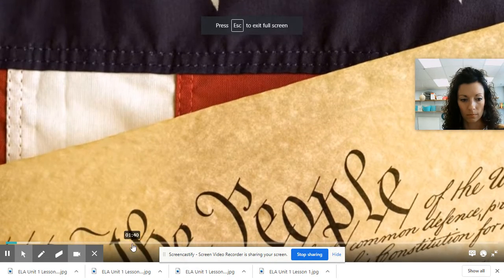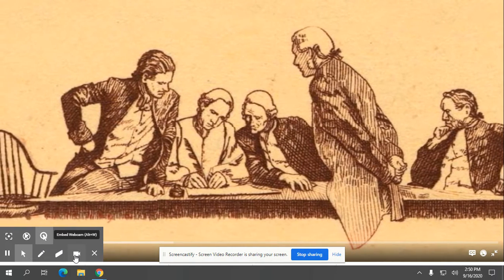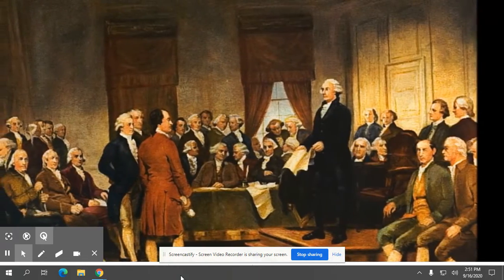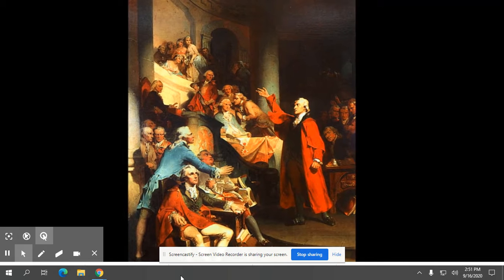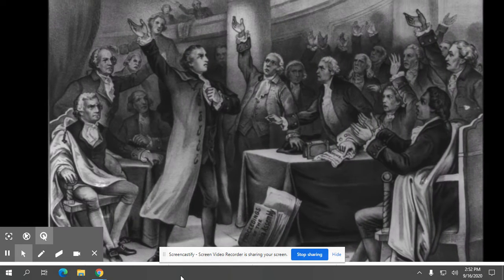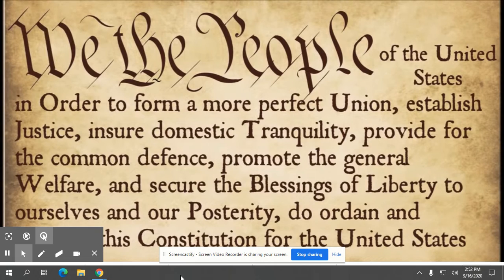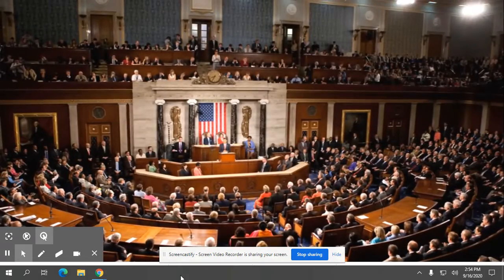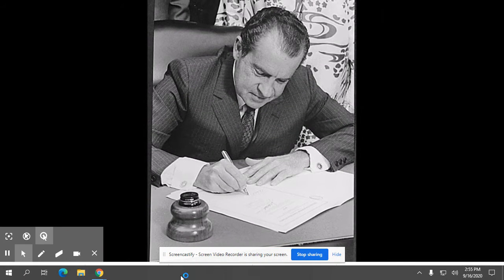Constitution Day 9-19-20